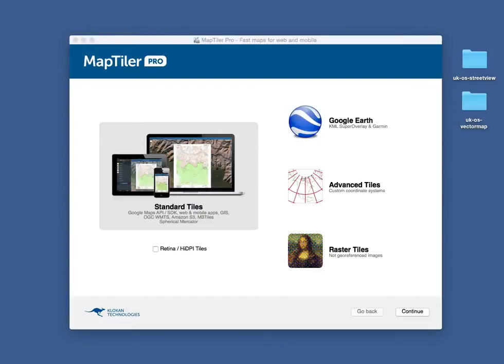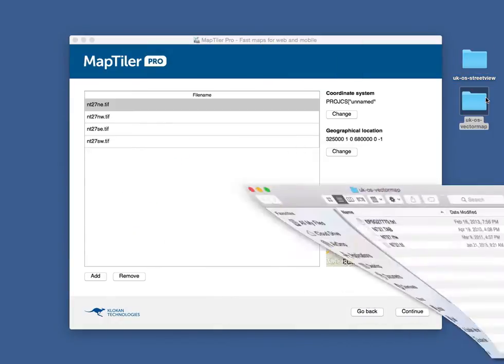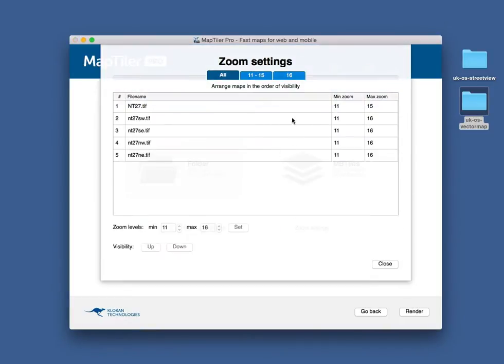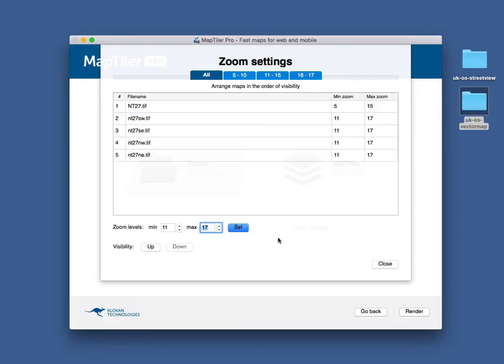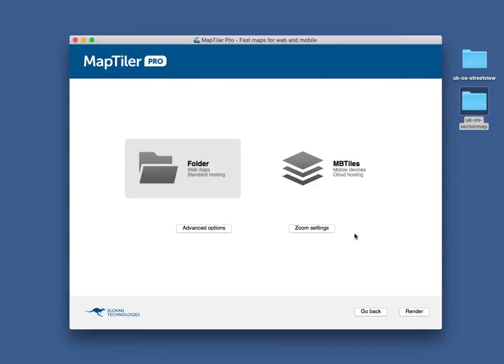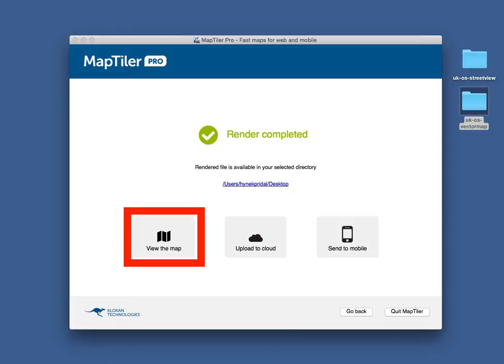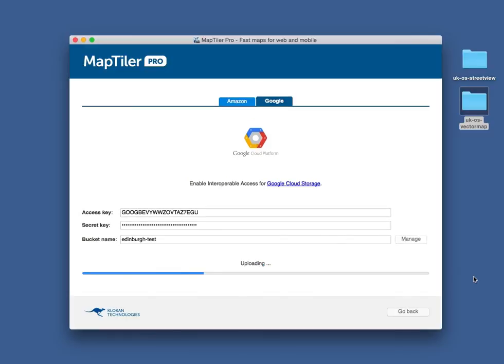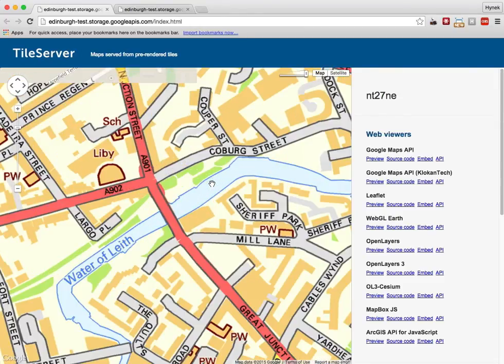MapTiler Pro: Multiple layers and upload to Google Cloud Storage